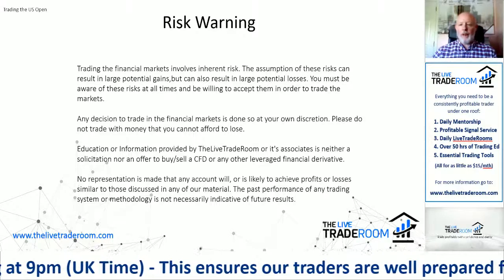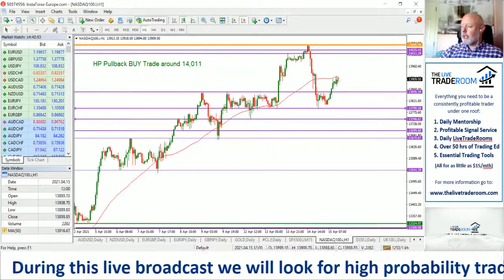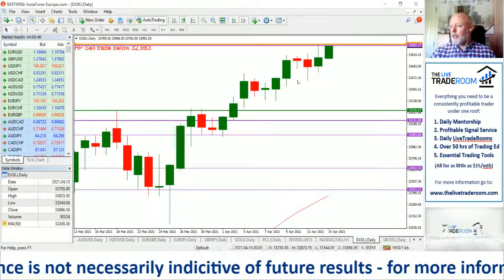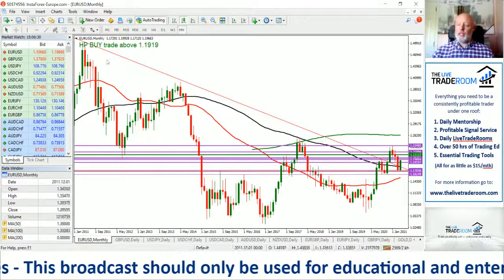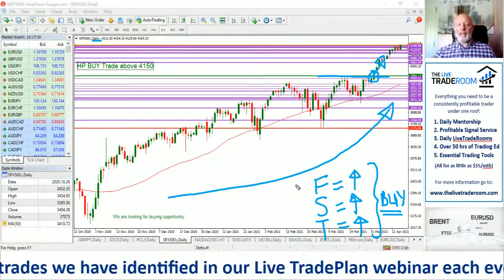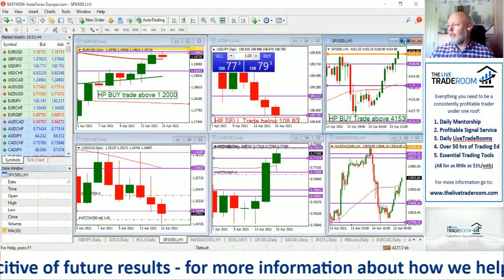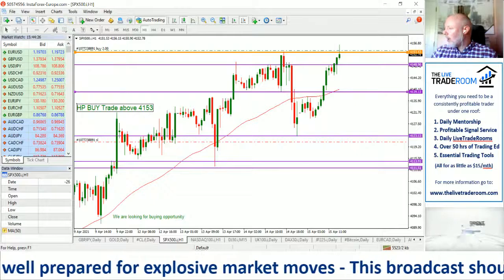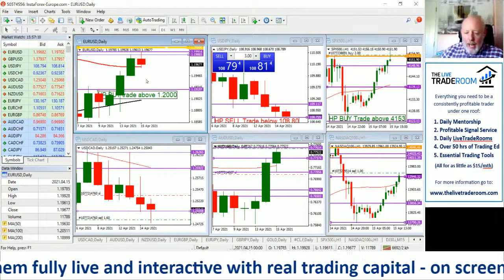LIVE HIGH PROBABILITY TRADING - Apr 15, 2021, FOREX, Commodities & Indices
In this trading session we will be looking for High Probability trading opportunities and them fully live and interactive with real capital